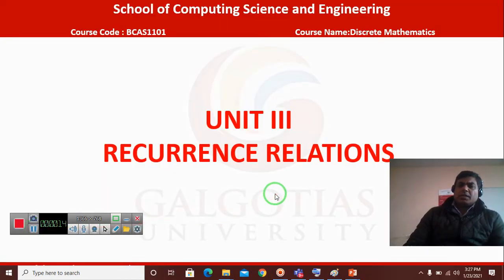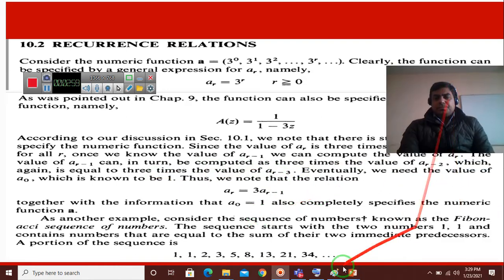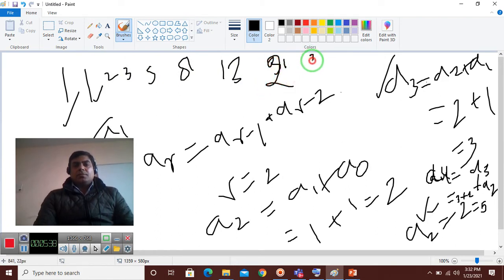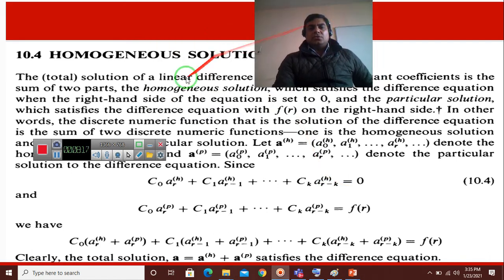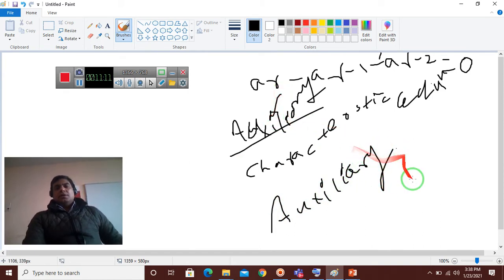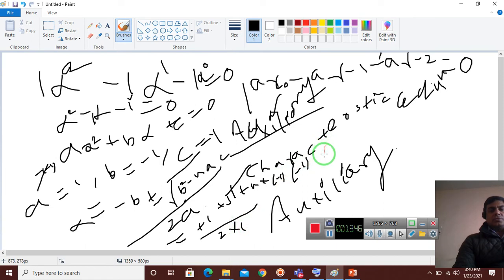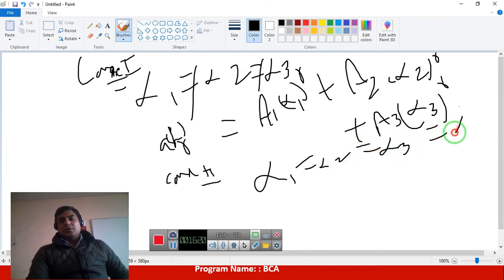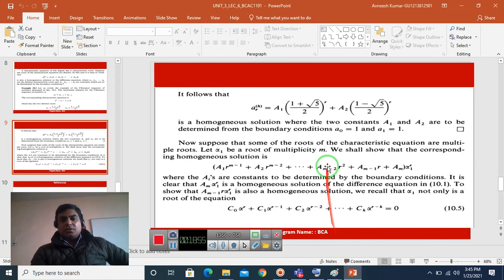SCSE Unit 3 LEC 4Discrete Mathematics